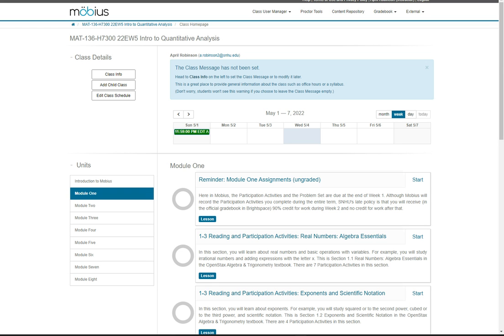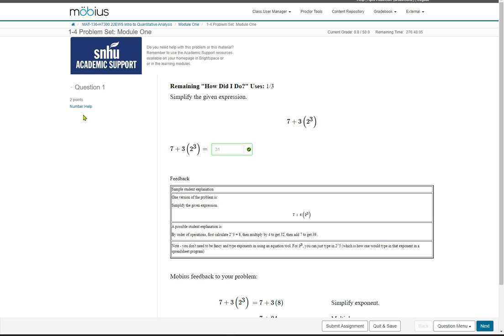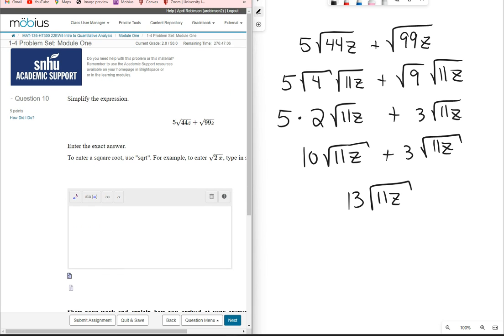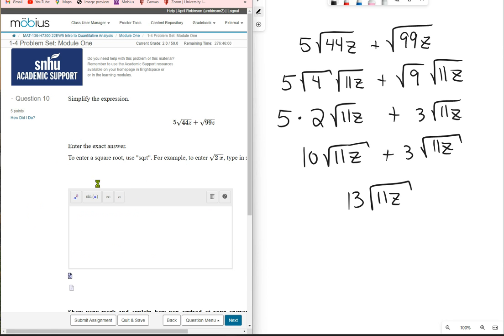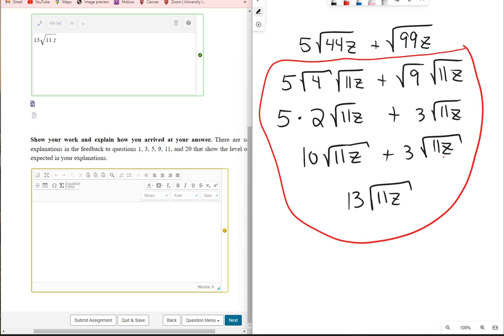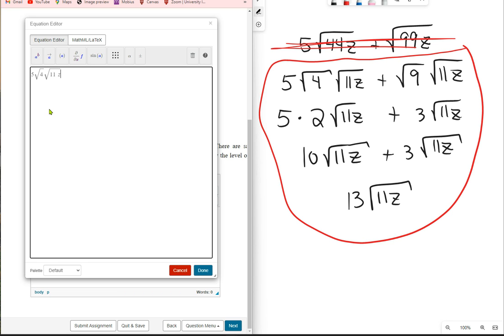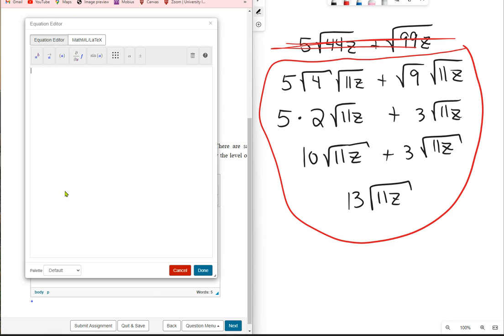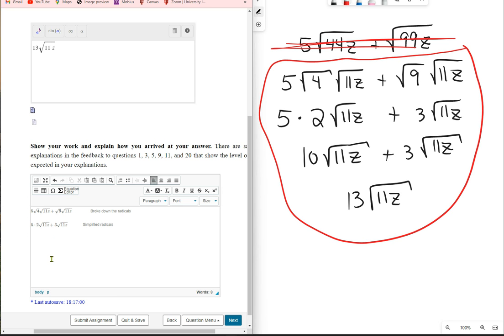SNHU - MOBIUS - How To Input Answers in Problem Sets